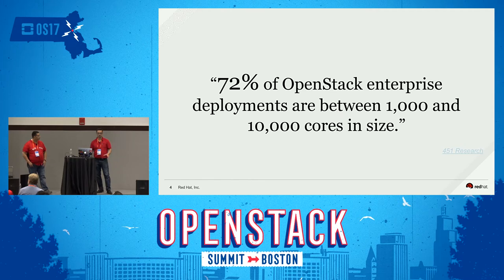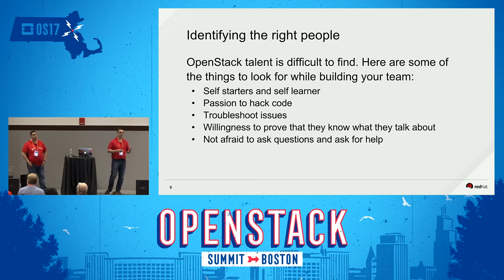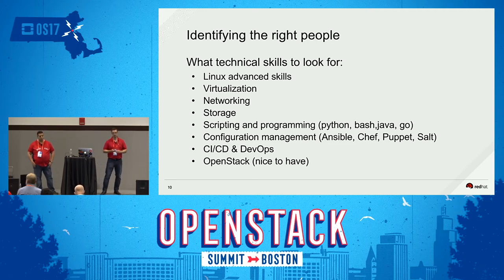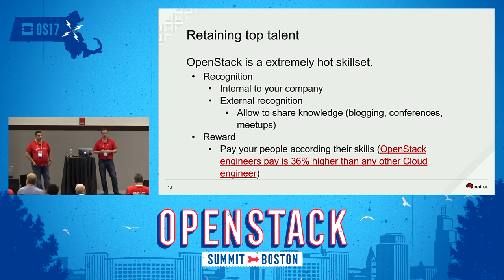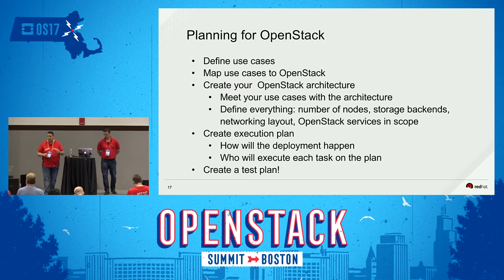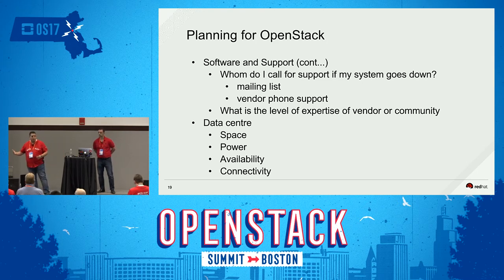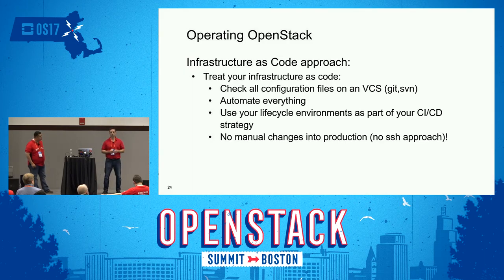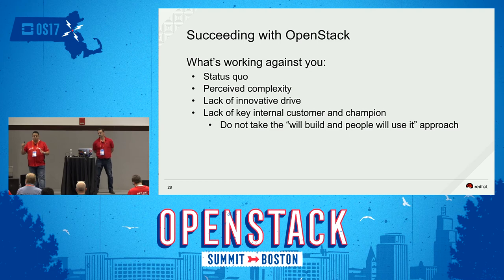Don't Fail at Scale- How to Plan for, Build, and Operate a Successful OpenStack Cloud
OpenStack is a unique set of cross-functional, fast-moving technologies that challenge the status quo in any IT organization. It has been easy to read about and buy into the interweaving of compute, storage, and networking technologies in a single platform. Despite such amazing promise and technology, technology is littered with companies who have tried and failed to deliver a successful, scaleable, supportable OpenStack cloud to their customers. Architects and IT teams tasked with designing